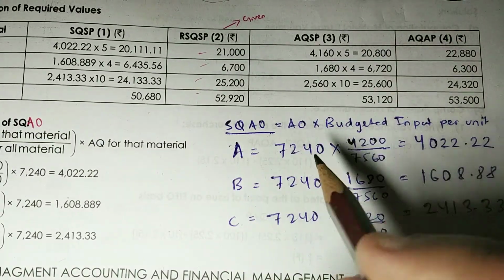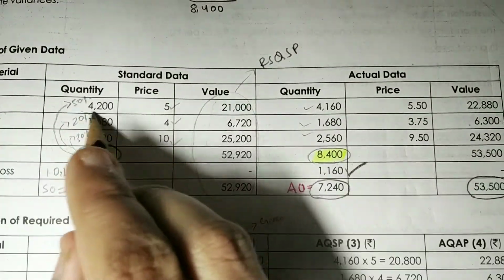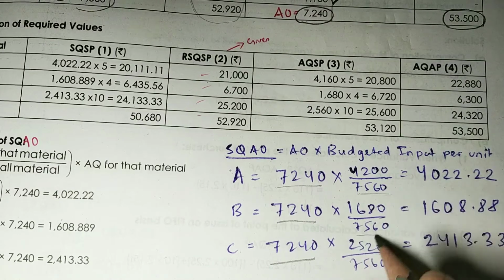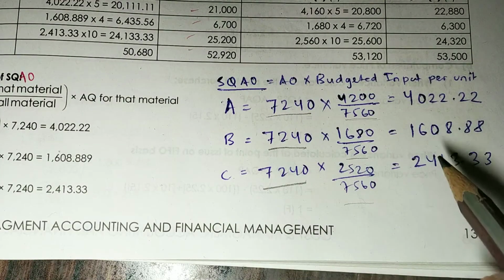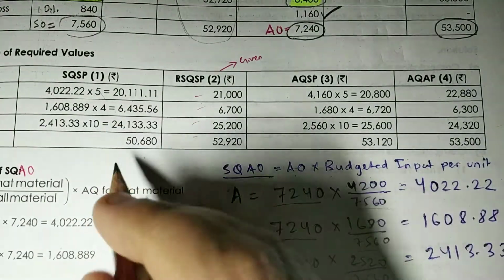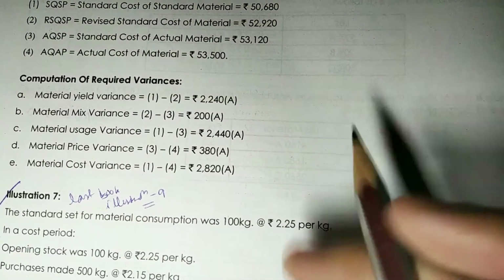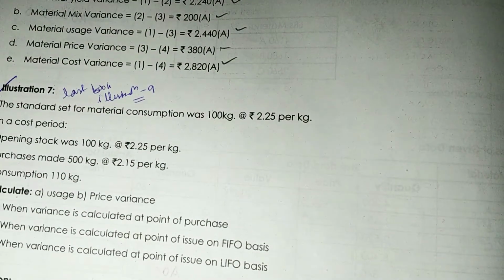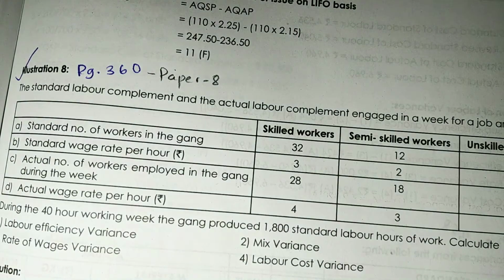#11 Standard Costing - Illustration no. 6, 7, 8 & 9 - CMA Inter || Paper-10 [ CA / BCom/ BBA/ MBA ]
CMA Inter Group - 2

Paper - 10
(Standard Costing )

CMA inter ( CA/ CS/ MBA/BCom )

cmaonlineexampreparationCMA Inter Group - 1